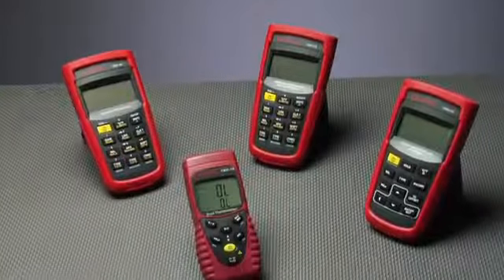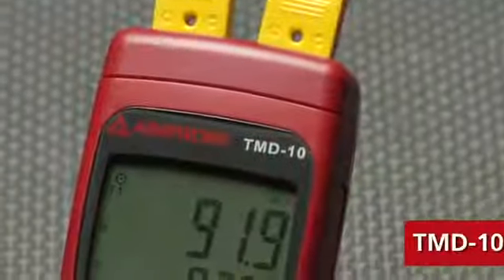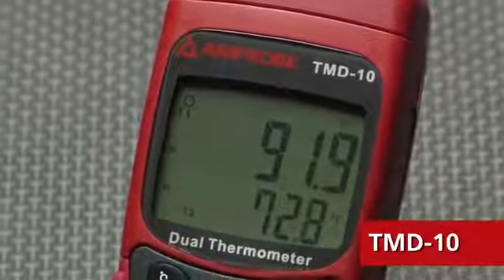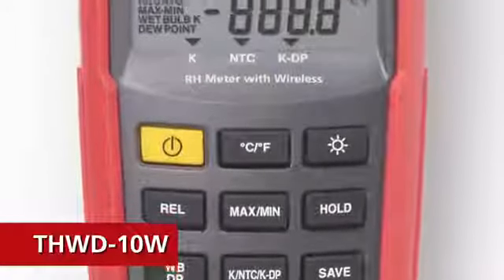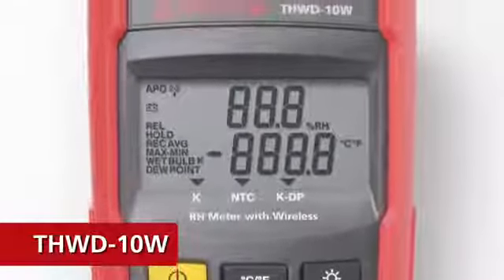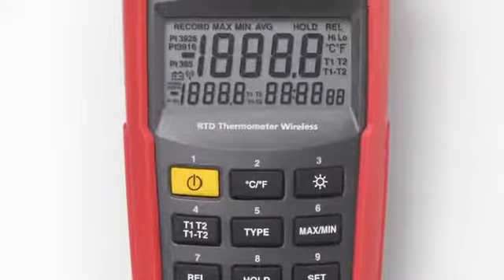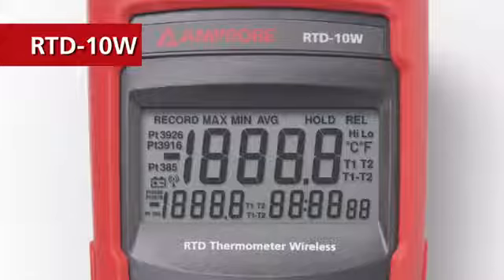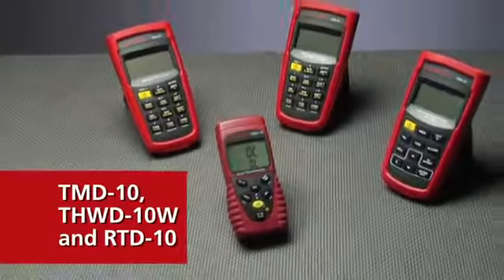Amprobe's line of Precision Thermometers Series